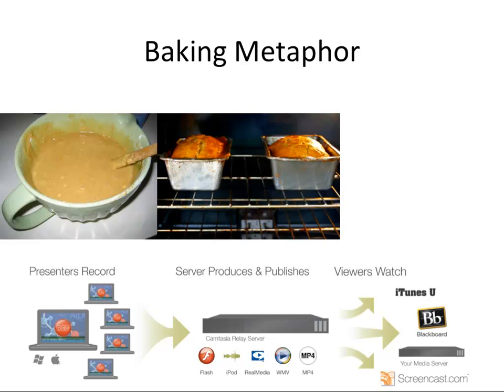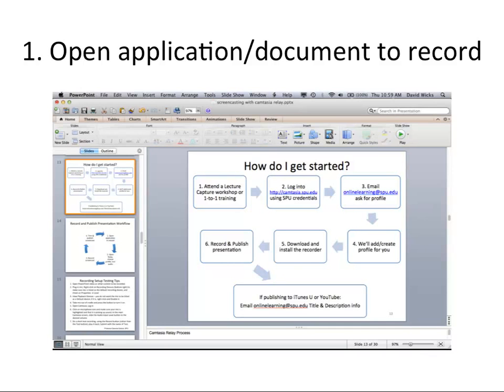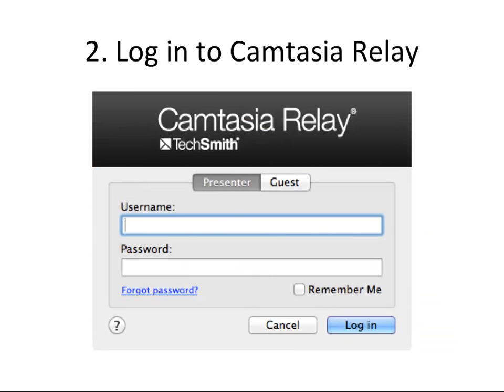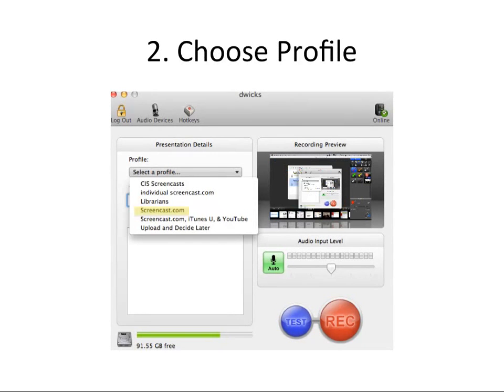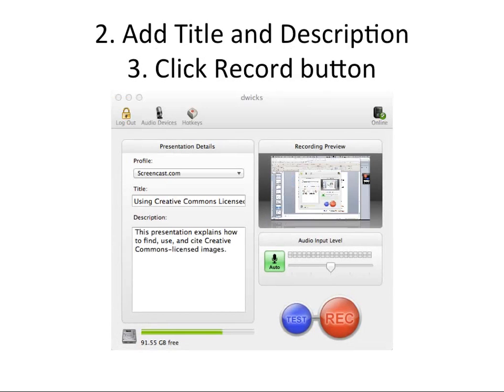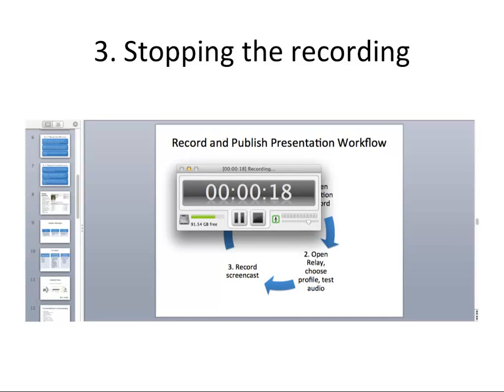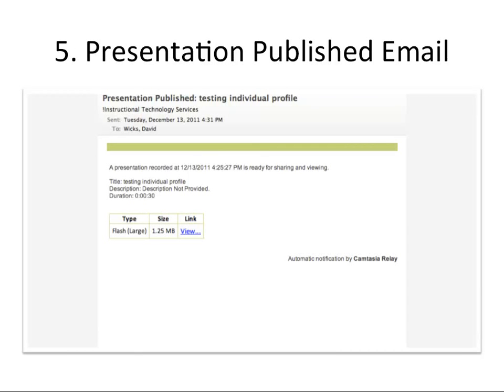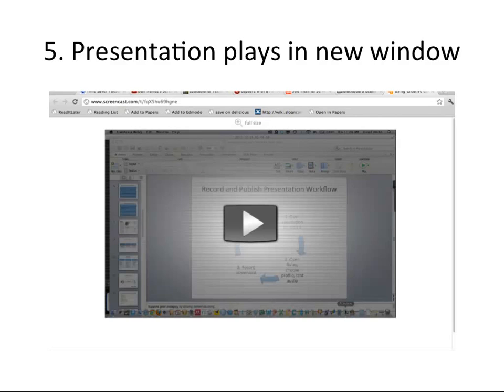Using Camtasia Relay for Online, Blended, and Face-to-Face Courses - Part I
Seattle Pacific University Professor David Wicks shares how faculty can use Camtasia Relay for capturing course-related content.